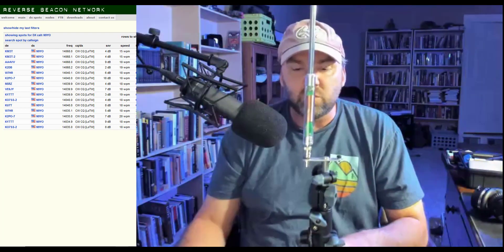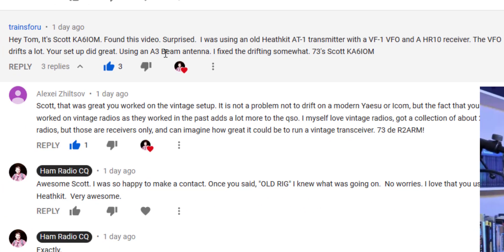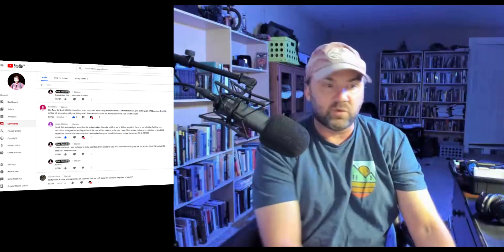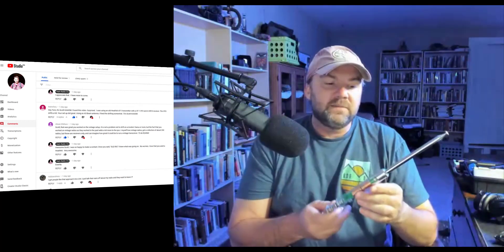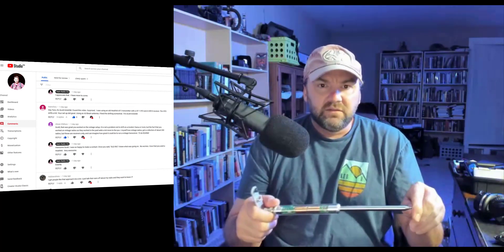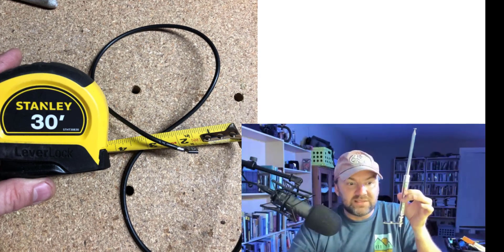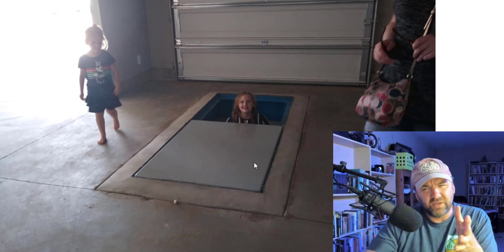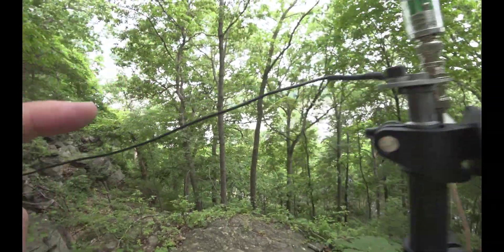Ham vLog #21 Elecraft AX1 Antenna discussion | Best Travel Antenna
🔥 Portable Speaker w/ Volume Control
🔥 Portable Speaker
🔥 Multi Volt Meter

Mtn Topper 3b QRP
Modified Kit Version – Manufactured by LNR Precision, Inc.
A very small, very efficient three band QRP CW rig.

Specifications:
Three bands, 40M, 30M, 20M

Receiver:
MDS: ~0.2 uV
Small signal band width ~ 500 Hz
Audio output limited to ~ 1200 mv p-p
Headphone output, 16 ohms min recommended.

Transmitter:
2.5 watts @ 9 volt supply typical
Spurs -50 dBc or better

Size:
3.8” x 2.7” x 1” (LWH)

Weight:
4.4 ounces.

Power requirements:
6 volts minimum, 12 volts maximum.
Power jack: 1.7 mm center hole, 4 mm diameter, 10 mm (or longer) length.

Receive current:
~ 35 ma, no signal.

Transmit current:
~ 400 ma @ 9V, 20M
~ 550 ma @12V, 20M
(transmit current is slightly less on 40 and 30 meters)